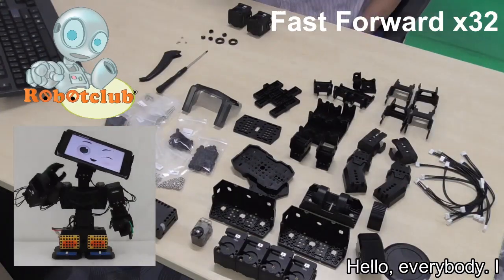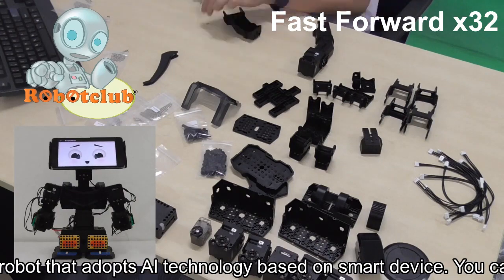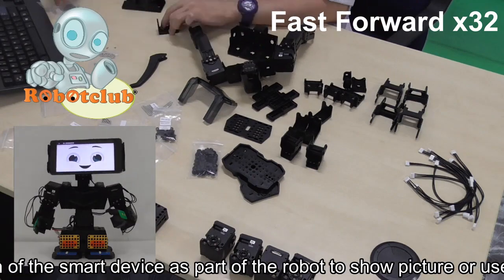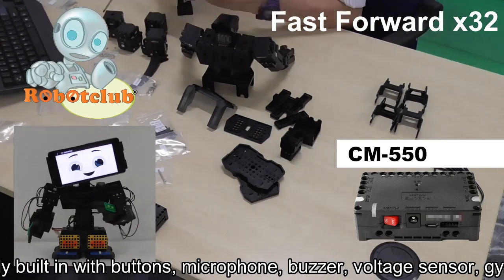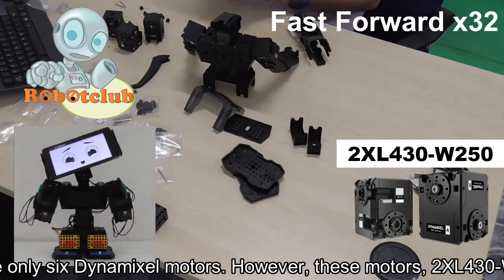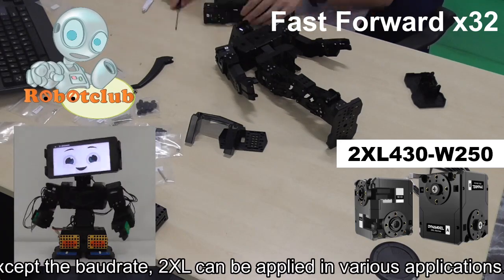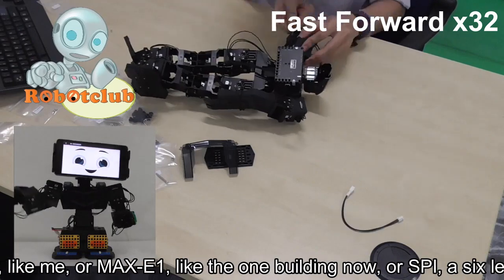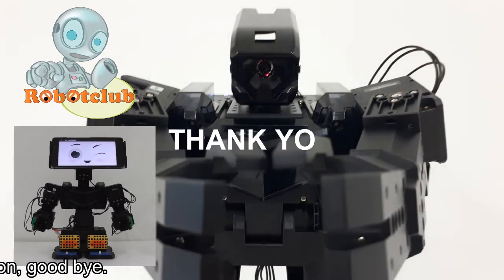[Robotclub Malaysia] Unboxing of ENGINEER KIT1-MAX E1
Unboxing ENGINEER KIT1, built a MAX-E1 and introduced by the little  brother Dr R.
Please support me, Kriz to win one more new member to this family...I promised to showcase Mr.Transformers in Malaysia soon. Please click as many LIKES as possible.